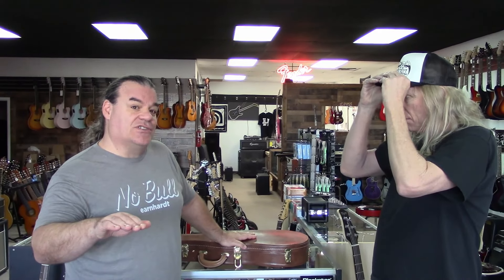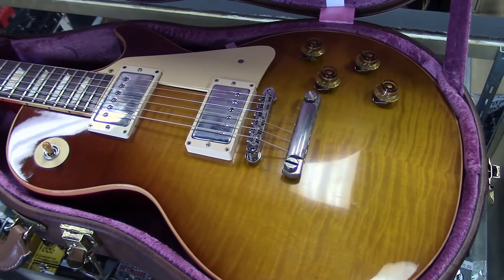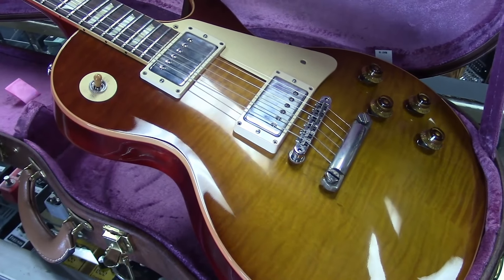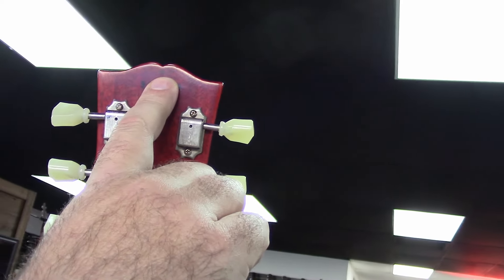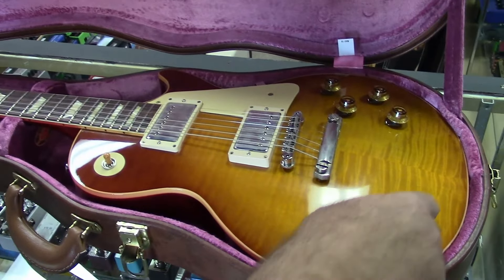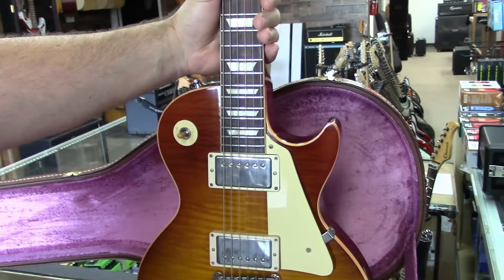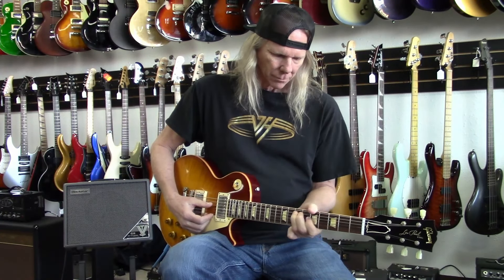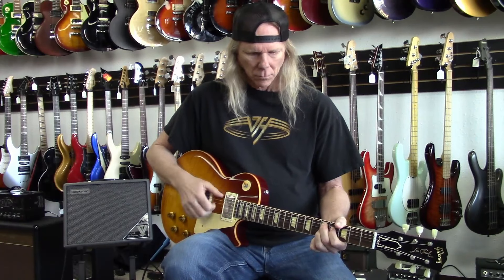2019 Gibson Les Paul R9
We're taking a look at a 2019 Gibson Les Paul 1959 Reissue!